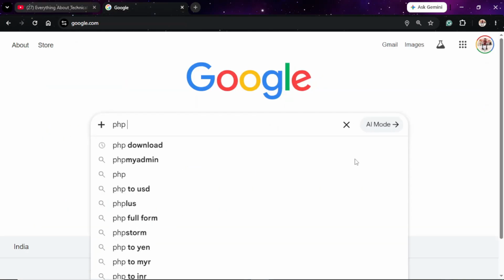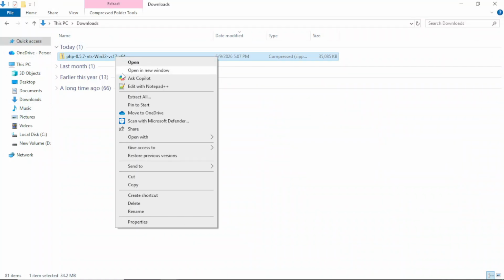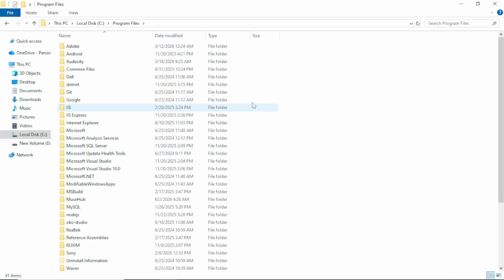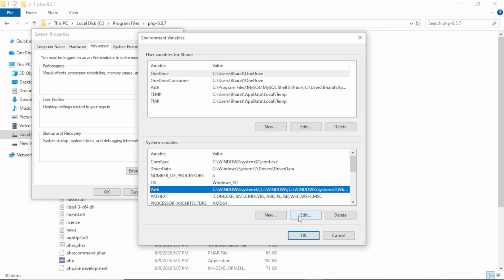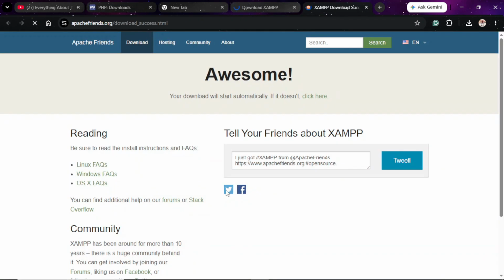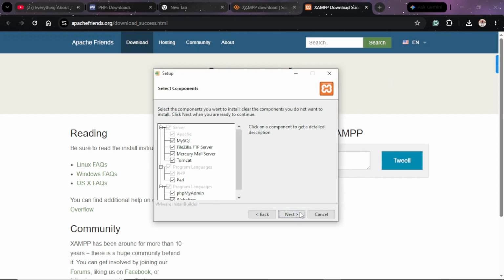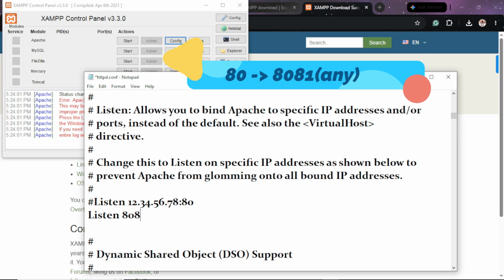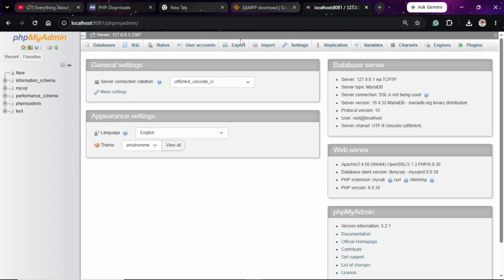🚀 How to Download and Install PHP & XAMPP on Windows | Complete Beginner Guide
In this tutorial, I will show you how to download, install, and configure PHP and XAMPP on Windows step by step. If you're a beginner and want to start learning PHP web development, this video will help you set up everything from scratch.

📌 PHP Installation Steps

1. Press Ctrl + R, type cmd, and press Enter.
2. Check if PHP is already installed by running:
   php -v
3. If PHP is not installed, open Google and search for "Download PHP".
4. Download the latest PHP ZIP package.
5. Extract the ZIP file and rename the folder (for example, php-8.x).
6. Copy the folder to:
   C:\Program Files\
7. Add the PHP folder path to the Windows Environment Variables (System PATH).
8. Open a new Command Prompt and verify the installation:
   php -v

📌 XAMPP Installation Steps

1. Open Google and search for "Download XAMPP".
2. Download and install XAMPP.
3. Open the XAMPP Control Panel.
4. Start the Apache service.
5. If Apache fails to start because Port 80 is busy:

   * Open Apache Configuration.
   * Change Port 80 to 8081 (or any available port).
   * Save the configuration and restart Apache.
6. Start the MySQL service.

✅ PHP Installation
✅ Environment Variables Setup
✅ XAMPP Installation
✅ Apache Configuration
✅ MySQL Setup
✅ Running PHP Locally

💻 Perfect for:
• PHP Beginners
• Students
• Web Developers
• Software Engineers
• Anyone starting Backend Development